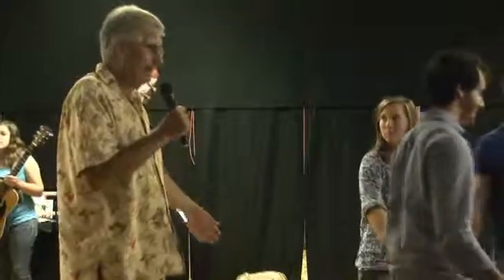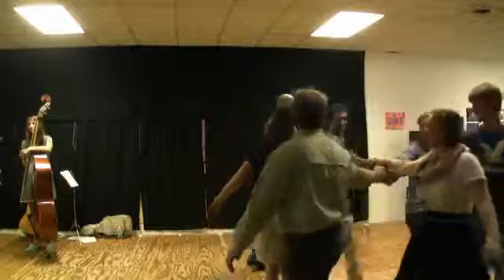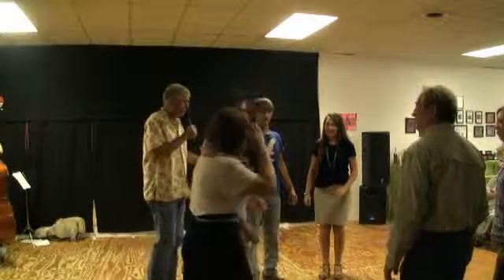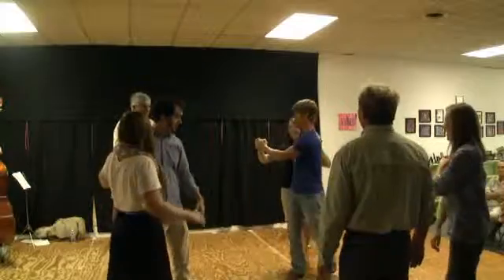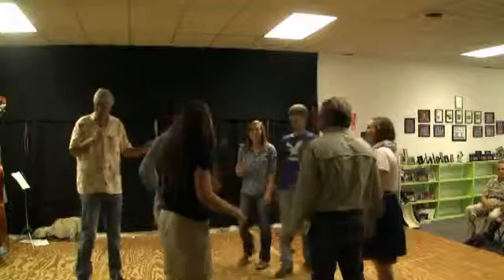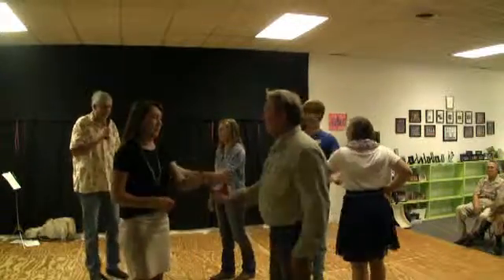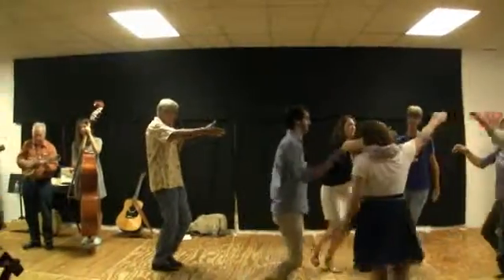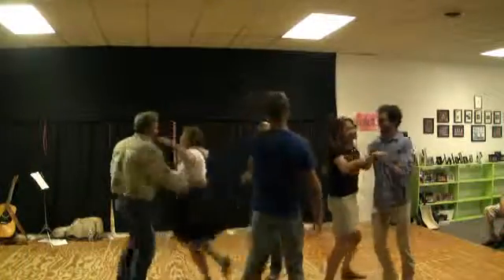Waynesboro Opry - Right Hand Across square dance with Palmetto Blue 5Sept2015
Pete LaBerge, guest square dance caller with the 3rd group of participants accompanied by Palmetto Blue